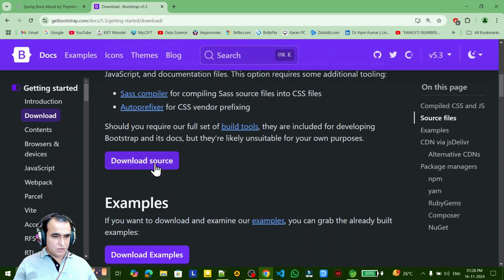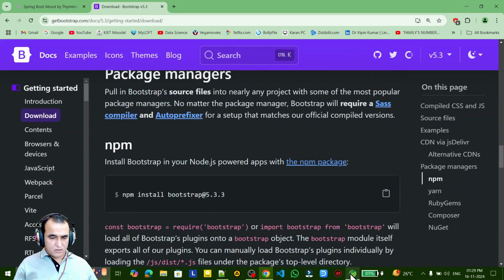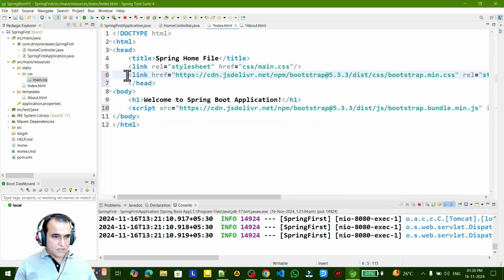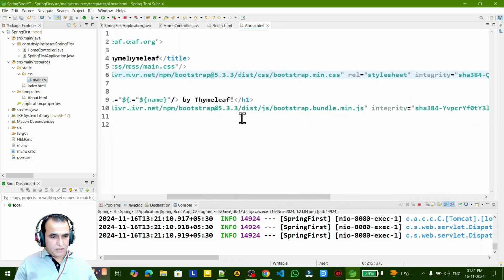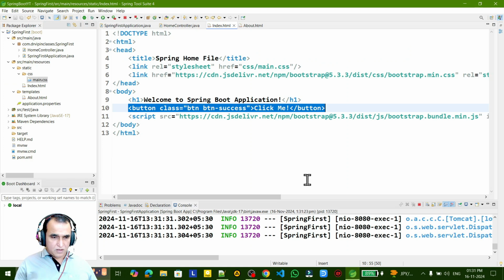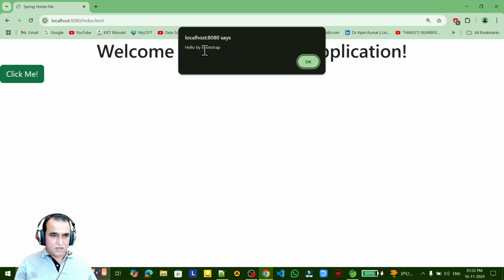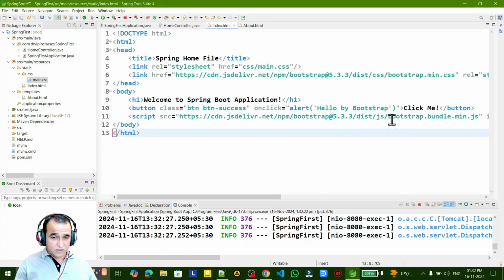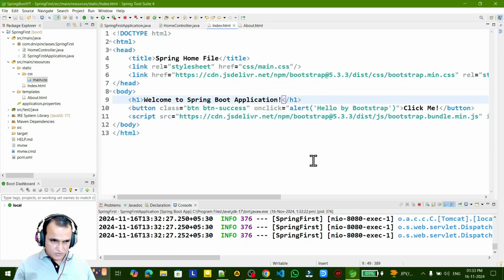#5 Spring Boot to use Bootstrap | Dr. Vipin Classes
Spring Boot from Scratch | Dr Vipin Classes

How to use Bootstrap in Spring Boot

backend programming in spring boot
fullstack in spring boot

44 x 3 | Om Aim Shreem Namah | Om Namah Shivaya